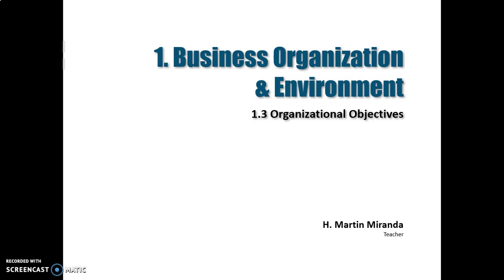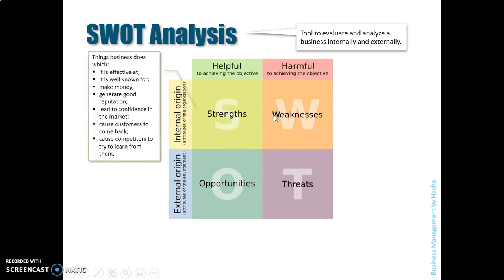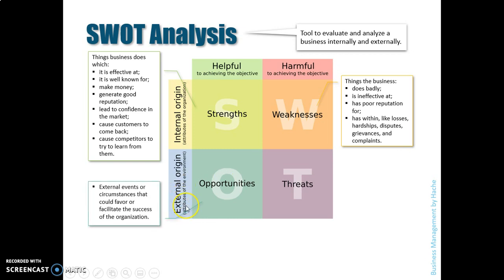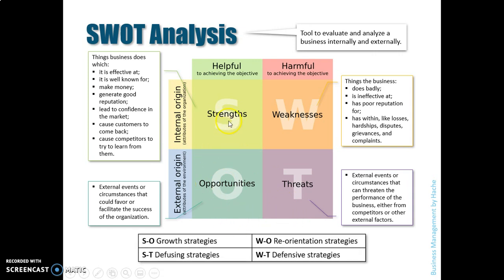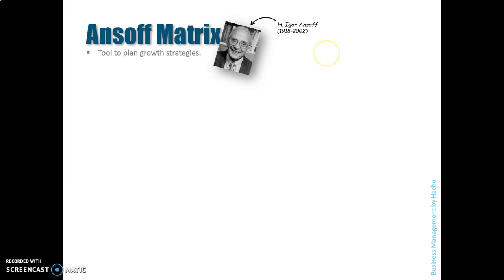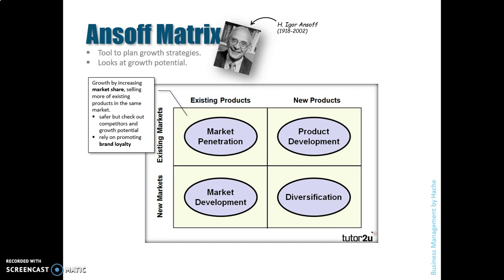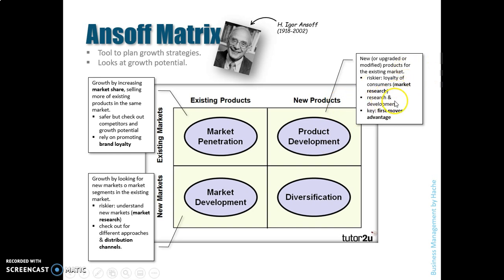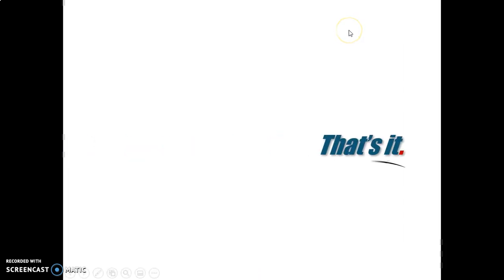IB Business Management 1.3 Part 3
A video lesson for my Business Management students who are following the course online. Part 3 of chapter 1.3: SWOT analysis and Ansoff matrix.